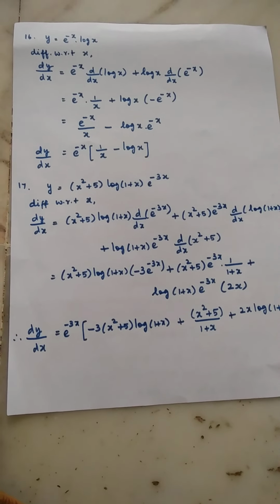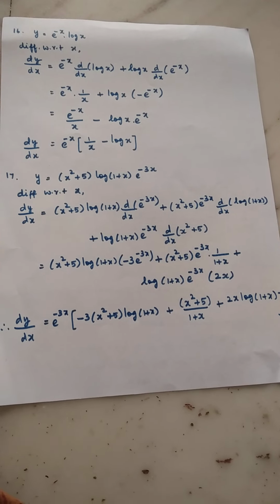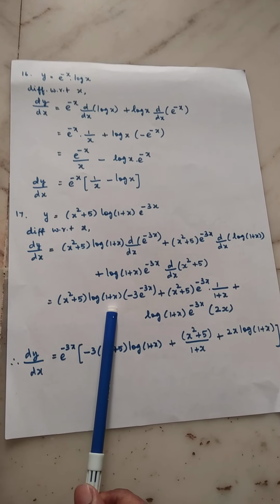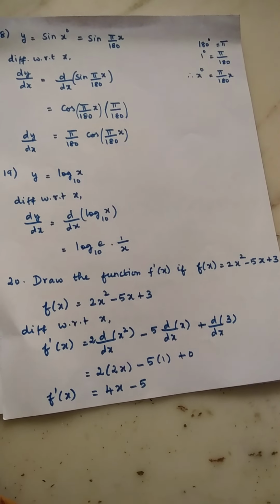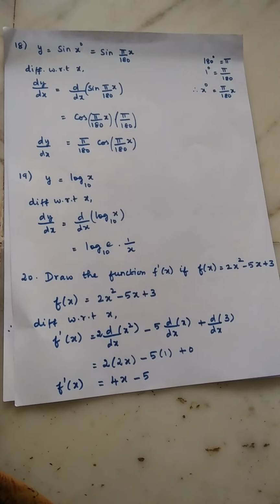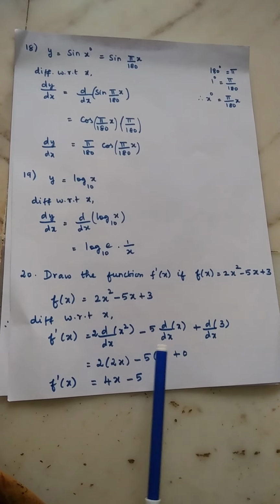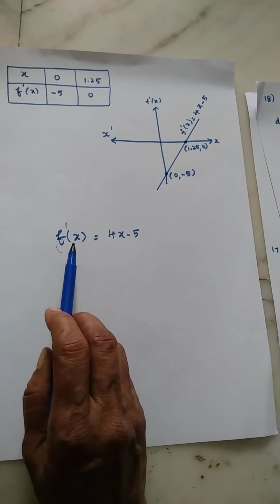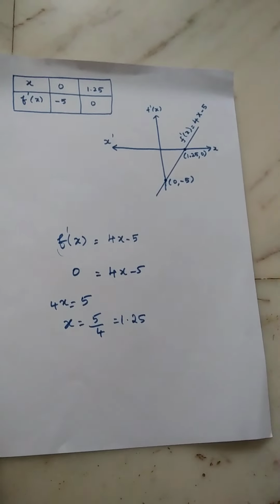class 11 maths chapter 10 Exercise 10.2 Qn. No. 16,17,18,19,20